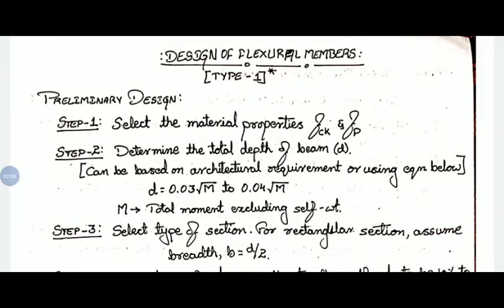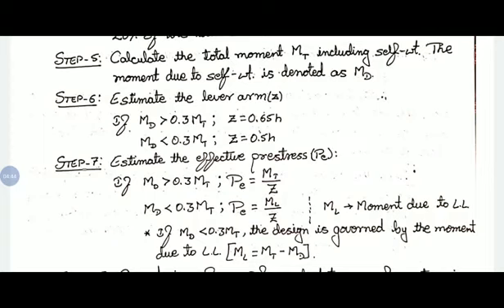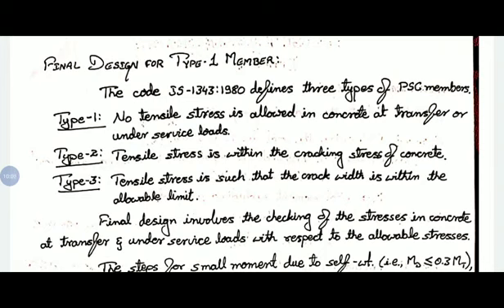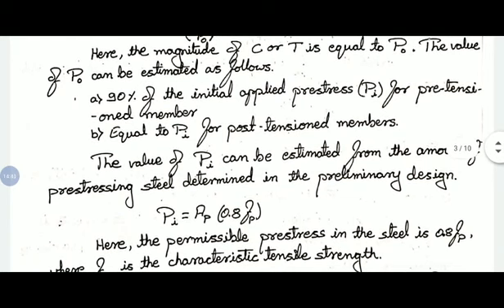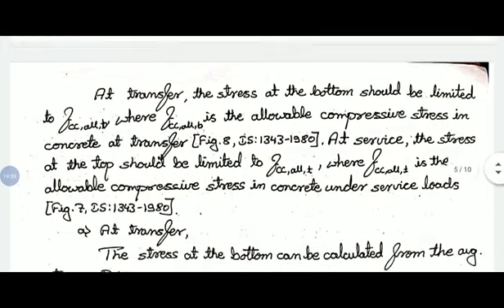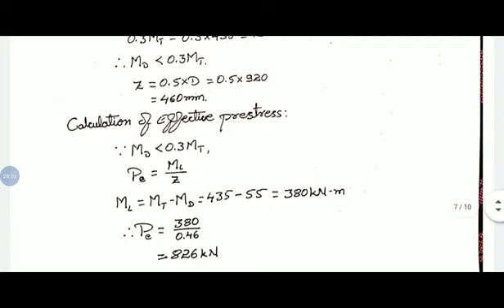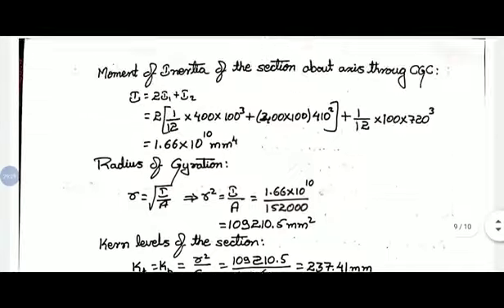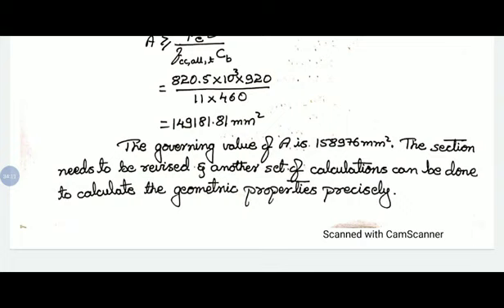Design of Flexural Members -1